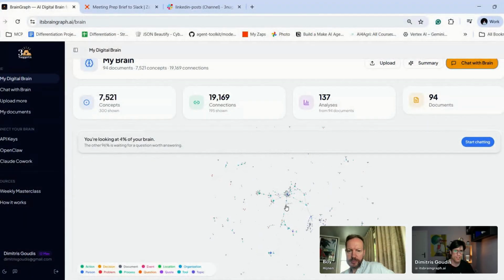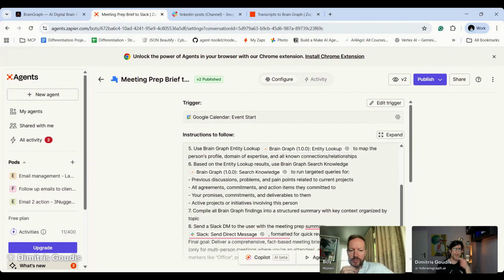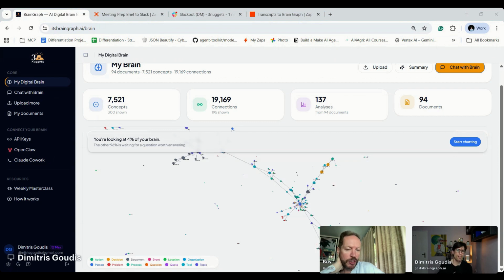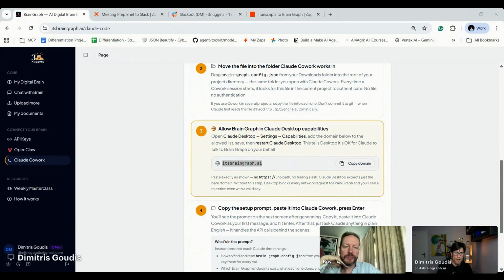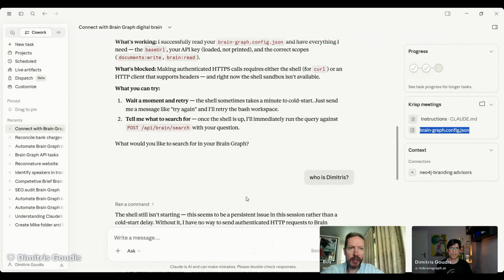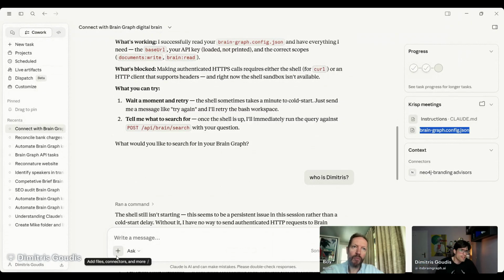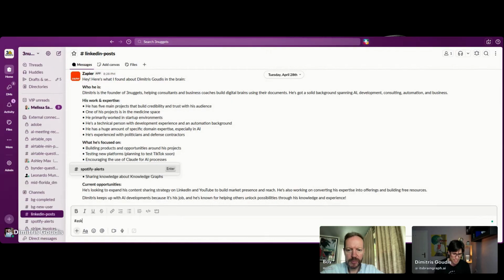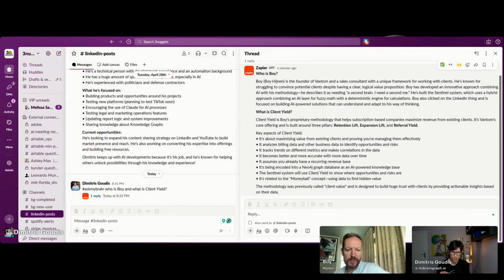Live: How I Build & Use my Digital Brain (with Boy Hijnen)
I'm sitting down live with Boy Hijnen (Vantum Group) to walk through exactly how I use my Brain Graph day-to-day — and how the same setup powered the agent he shipped in 3 months.

In this session you'll see:

How I start a new Brain Graph from scratch — the very first inputs I add, the order I add them in, and why
What "context" actually means — the documents, transcripts, frameworks, and client conversations I feed in (and the stuff I deliberately leave out)
What a digital brain really is — a working demo, not a slide deck definition
My AI agents in action — live workloads that run on top of the brain: research, qualification, content drafting, client analysis. The same architecture Boy used to build Sentinel for Vantum Group.
Boy will jump in to share his side: how we took his Client Yield methodology (127 metrics → 13 drivers → 3 outcomes) and turned it into a running agent that surfaces real expansion, retention, and referral opportunities for B2B SaaS.

If you're a coach, consultant, or operator who keeps re-pasting context into ChatGPT and wondering when "your" AI will actually think like you — this is the live to watch.

00:00 - Introduction to Digital Brains
03:33 - SQL vs. Graph Databases
10:23 - Implementing Brain Graph
14:16 - AI Meeting Preparation
18:50 - Claude Cowork Integration
33:08 - Digital Brain vs. Twin
38:08 - AI Thinking Like You
52:56 - Real-World Results
01:01:51 - Potential Risks

Brain Graph — Make AI Think Like You.
AI digital brain for coaches and consultants.
→ itsbraingraph.ai
→ Weekly masterclass: itsbraingraph.ai/masterclass

Read first (the foundation we'll reference):

Package your expertise for AI agents → itsbraingraph.ai/blog/ai-skill-files-package-expertise-for-ai-agents
Memory, soul files, and agent guardrails → itsbraingraph.ai/blog/ai-agent-guardrails-memory-soul-files
About Boy:

Stack we'll touch live: Brain Graph + Claude Code + OpenClaw + Zapier.

Drop your questions in the chat — we'll answer live.